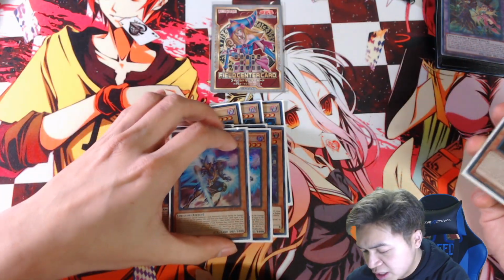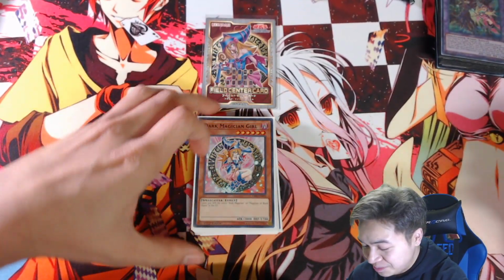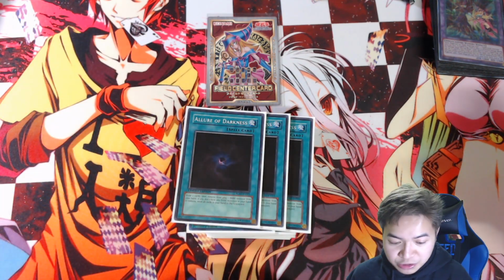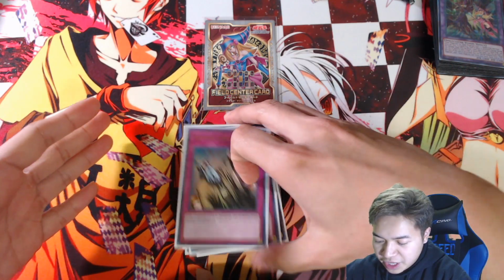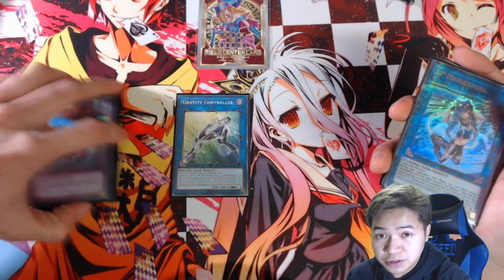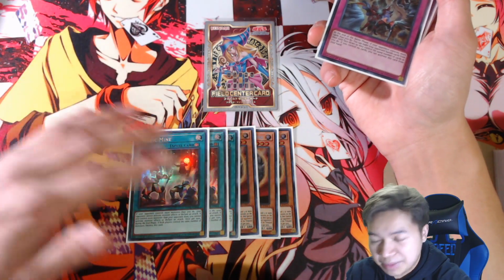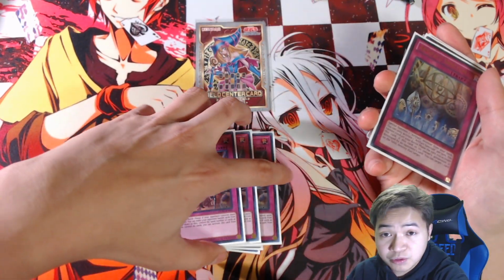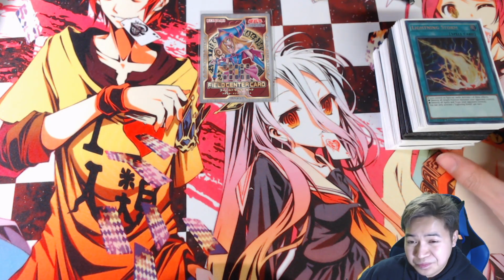Yugioh Dark Magician Deck Profile March 2020 ~COMPETITIVE~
Today we're switching from a combo based deck to a more control based competitive deck. Make sure you leave feedback and comments down below =).

EQUIPMENT USED:
Light-Blocking Glasses
Webcam Stand